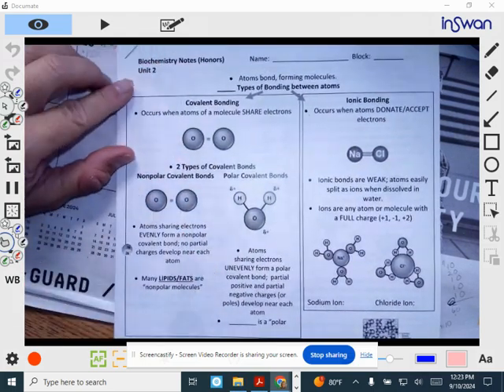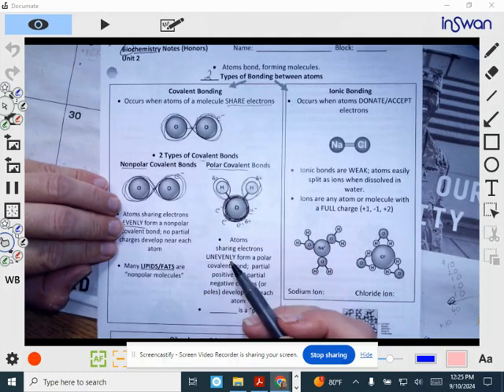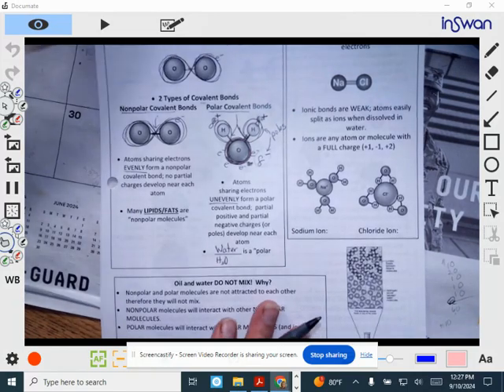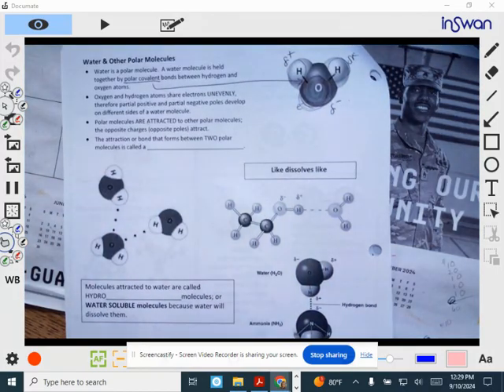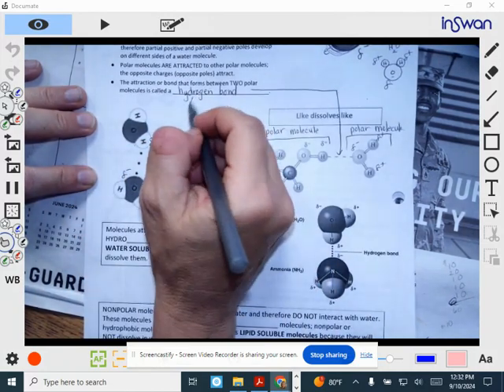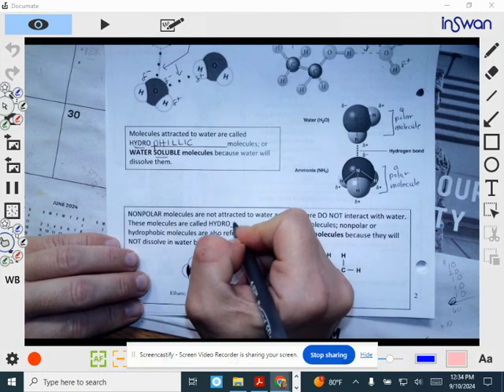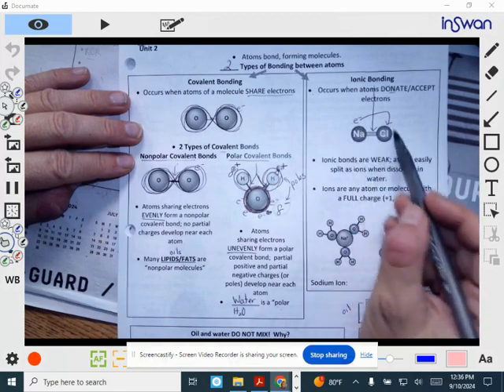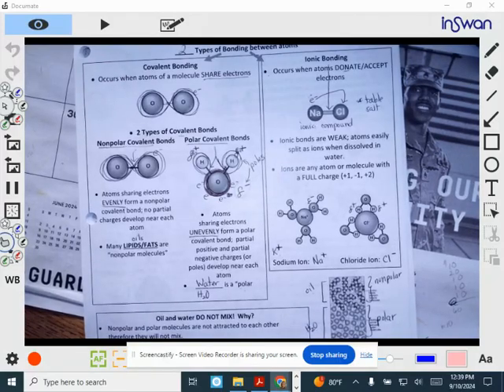Honors Biology Biochemistry (Unit 2 Lecture 1-Bonding)